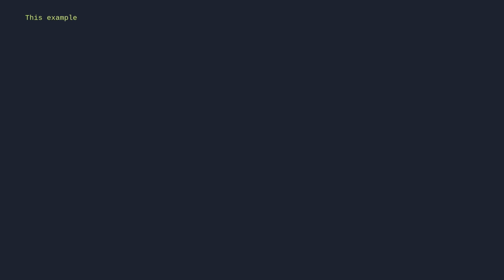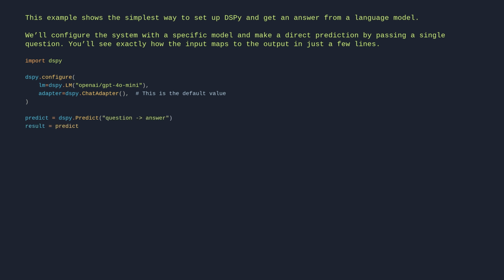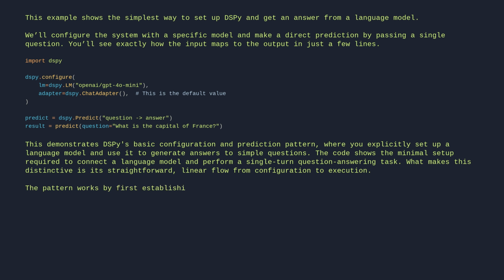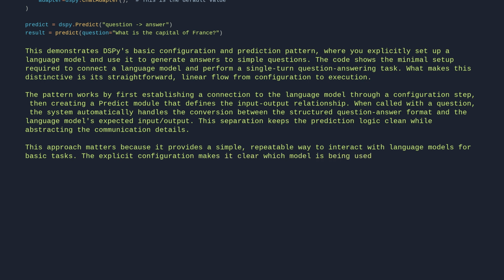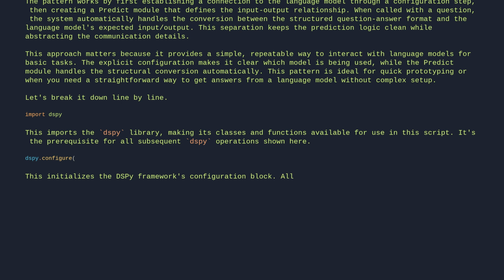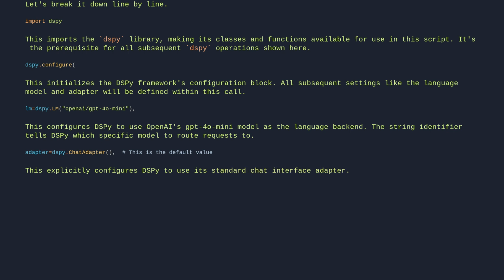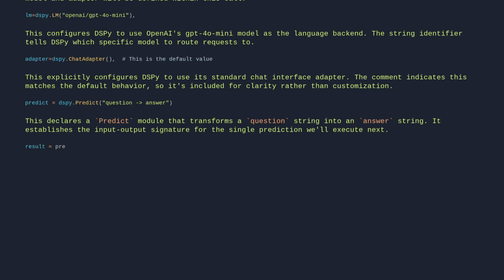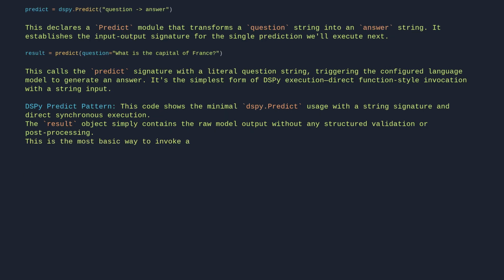DSPy Adapter Configuration and Message Formatting - Part 2/6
Configure DSPy for basic language model interactions using adapter patterns and message formatting. This tutorial demonstrates minimal setup with `dspy.configure()`, model integration via `LM()`, and direct prediction using the `Predict` module for simple question-answering tasks.